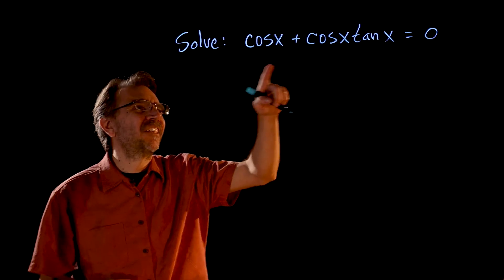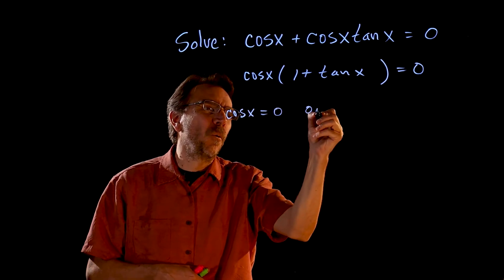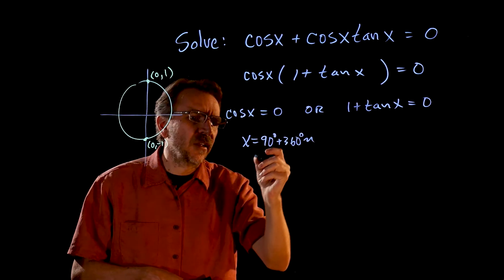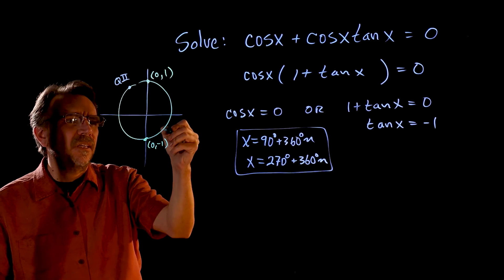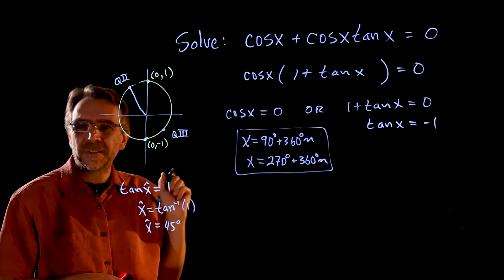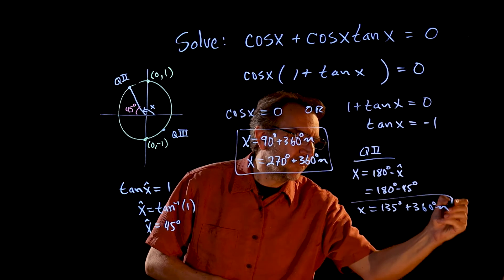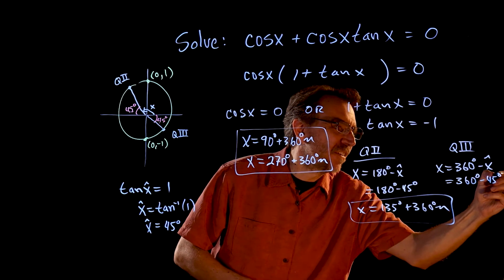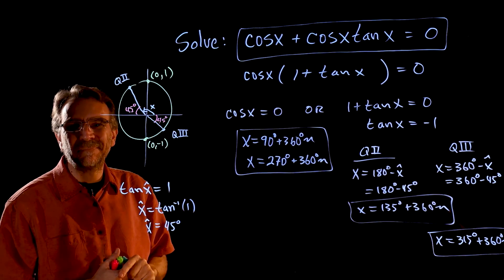Solve the Trigonometric Equation cos(x) + cos(x)tan(x) = 0 by Factoring out the GCD.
How to solve a trigonometric equation.